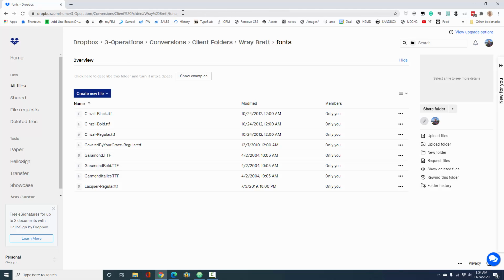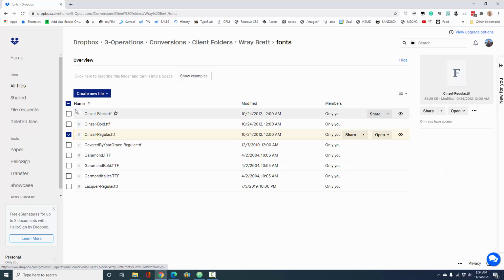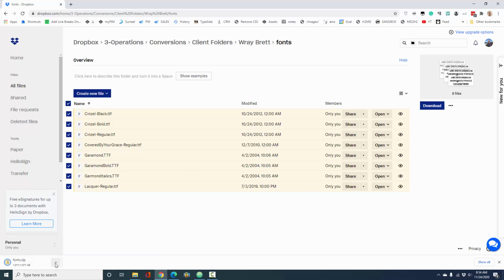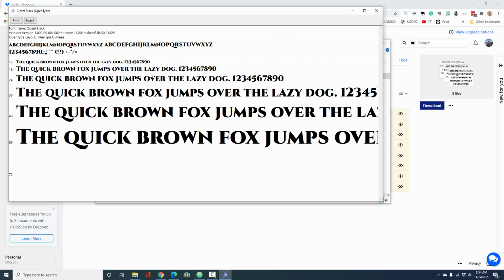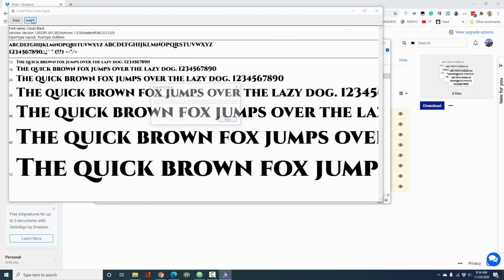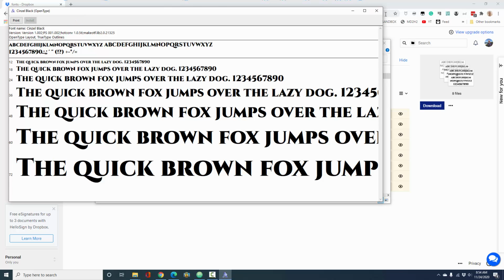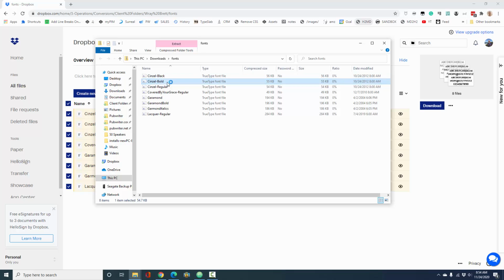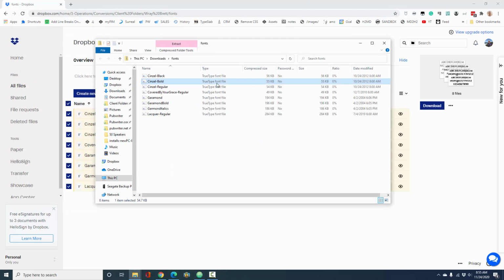Installing Fonts on a PC